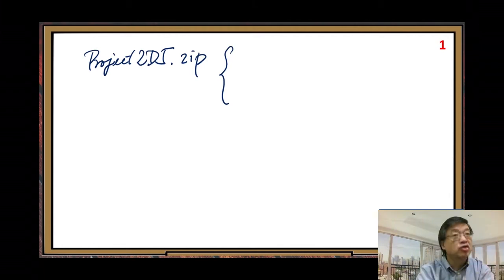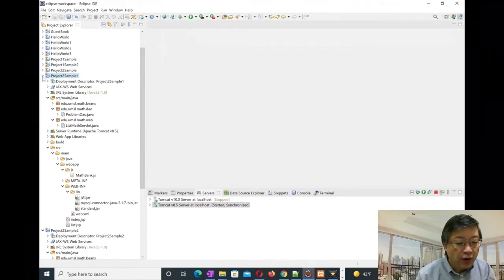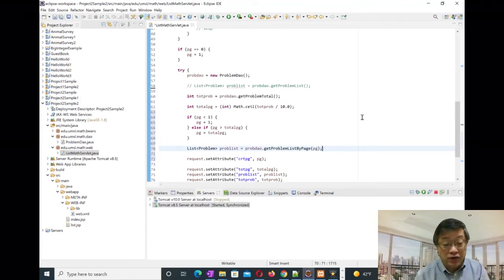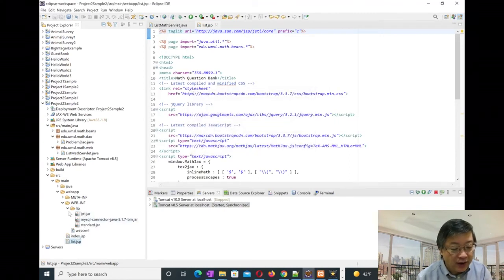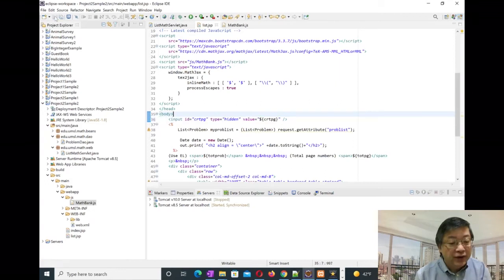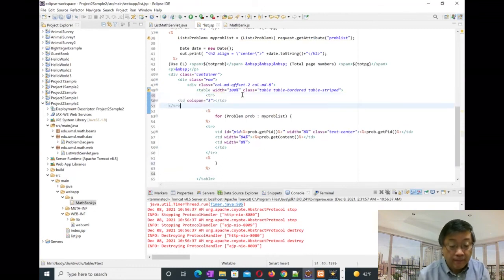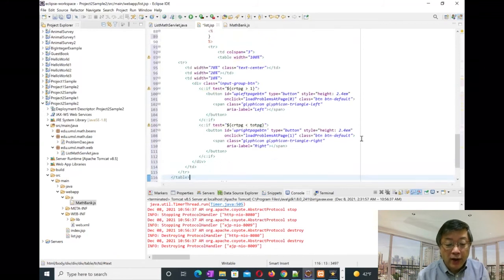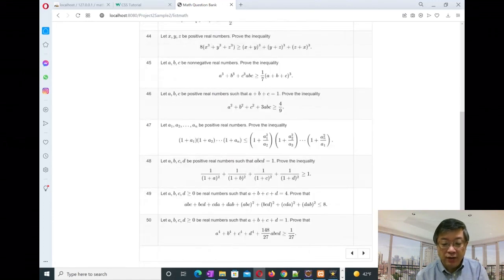PCS4010FS21M4D5_PutTogether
This video is for teaching at UMSL:  CS4010,  Fall 2021,  Module 4,  Part D.5  Page Navigation:  Put Things Together